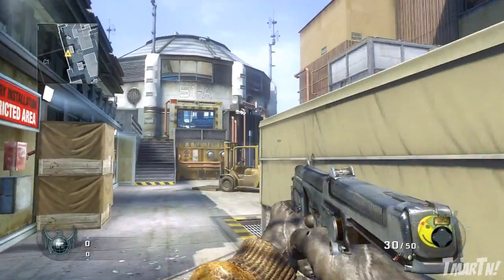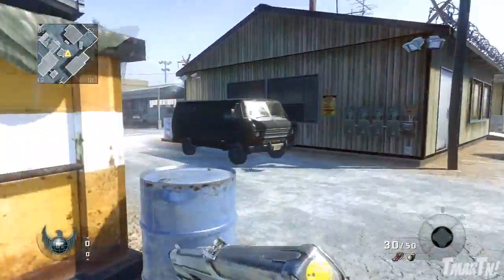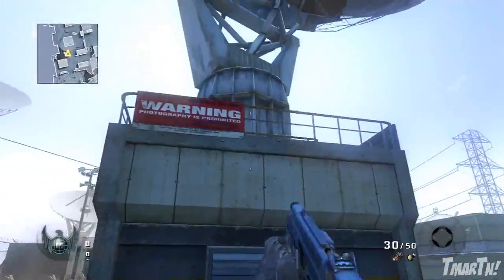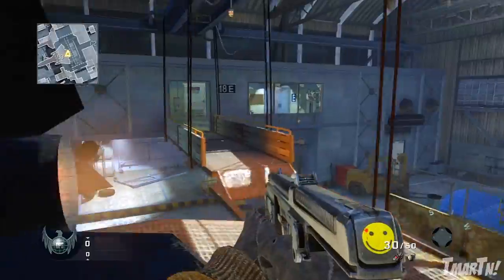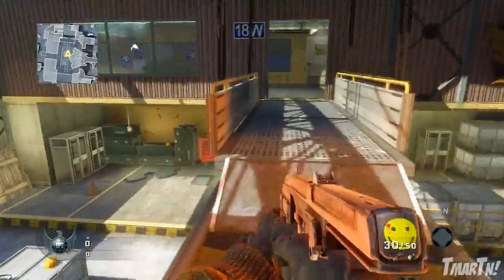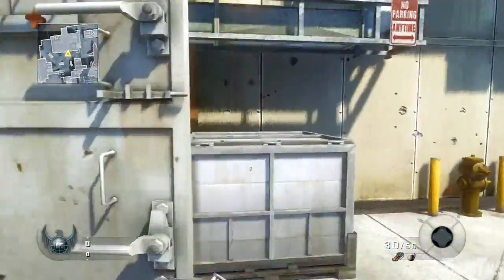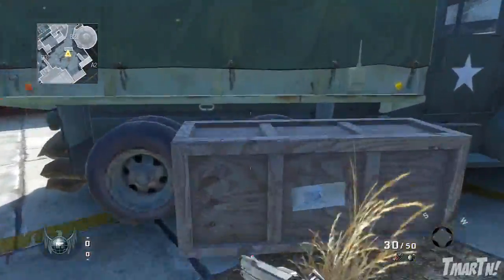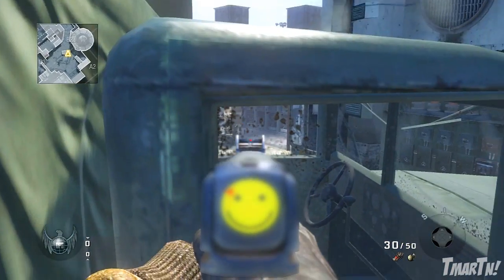HANGAR 18 Jumps & Spots (Black Ops Annihilation DLC Map Pack 3 Gameplay)